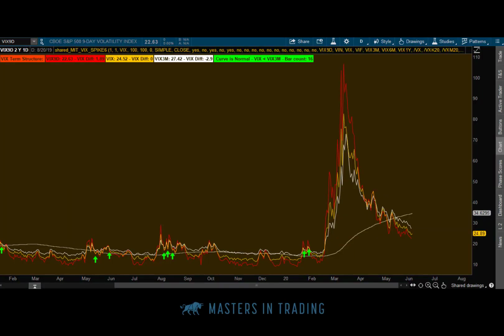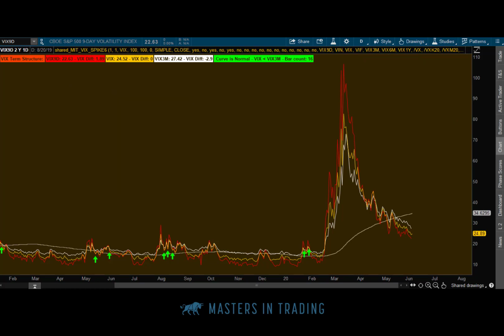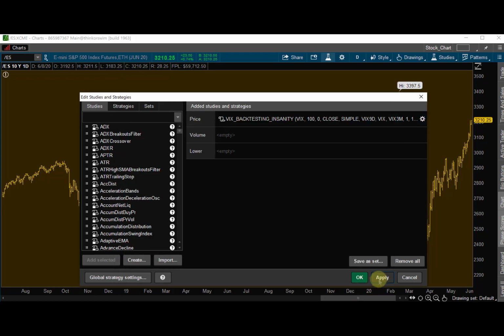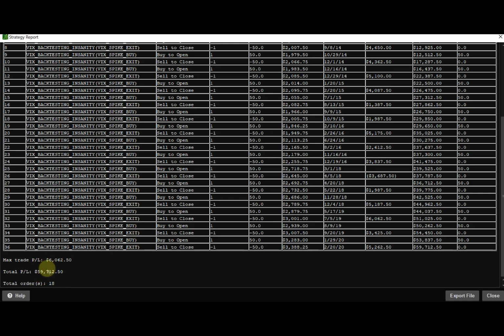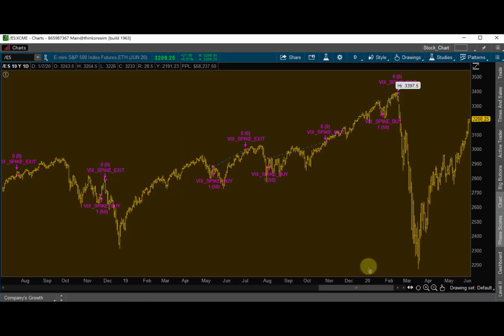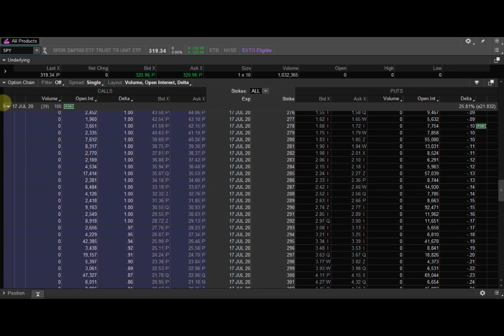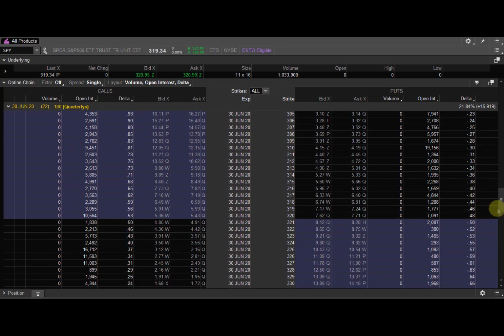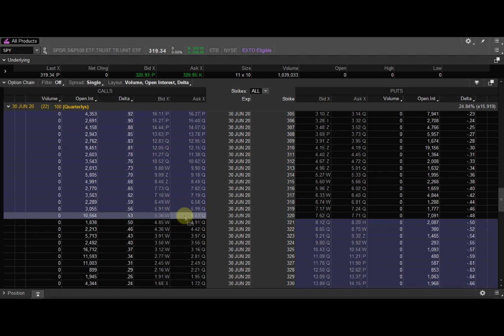VIX TERM STRUCTURE - THINKOSWIM INDICATOR BUY SIGNAL - 3 trade ideas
VIX TERM STRUCTURE IS COVERED IN THIS FUTURES AND OPTIONS TRADING VIDEO.